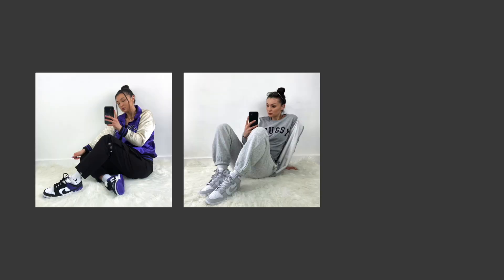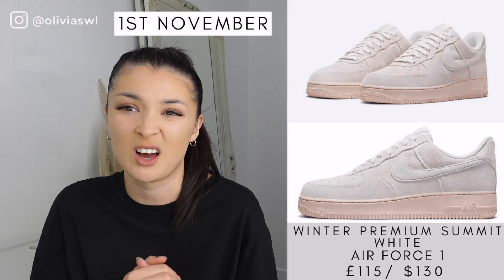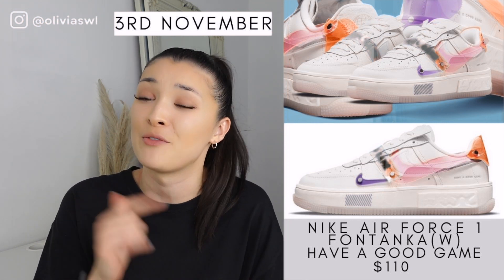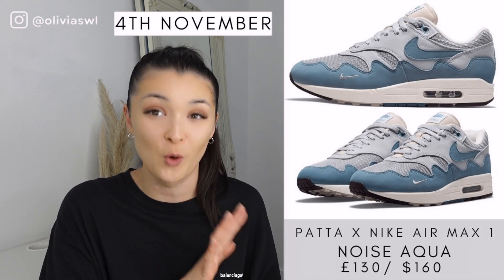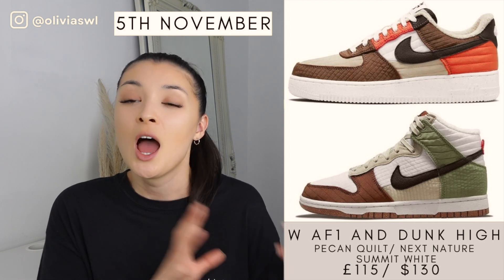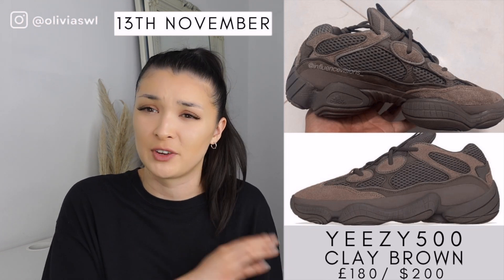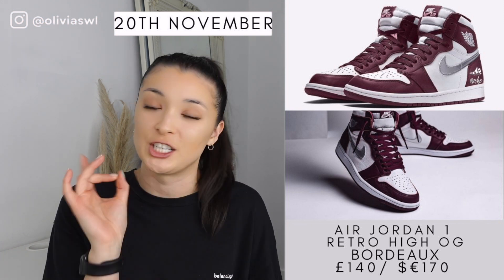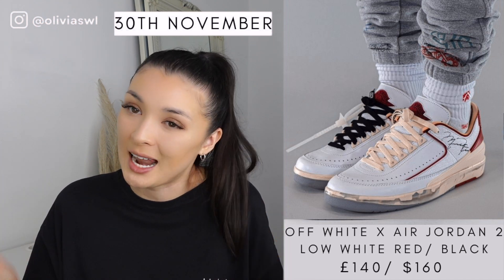NOVEMBER 2021 COP OR DROP Upcoming Sneaker Releases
Hey guys, so just before the beginning of every month I am going to dropping a video on upcoming sneaker releases! I cant lie November has not been as exciting as previous months but there are still some gems that are coming out!

Wishing you all many November wins xx